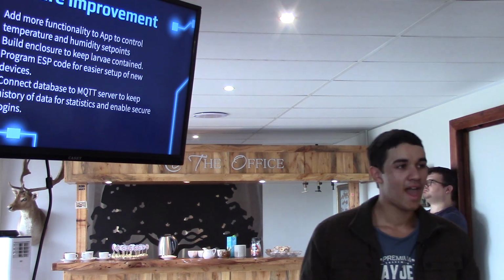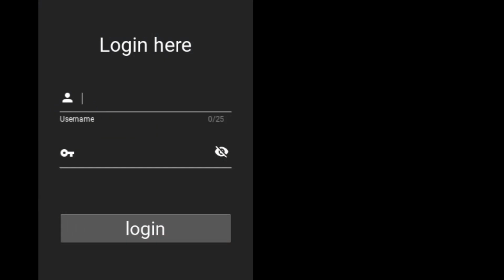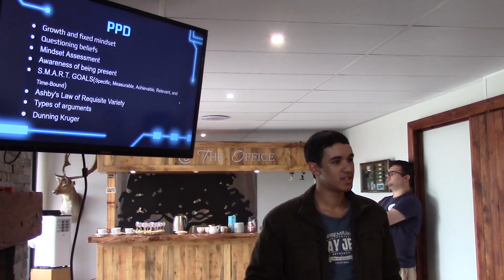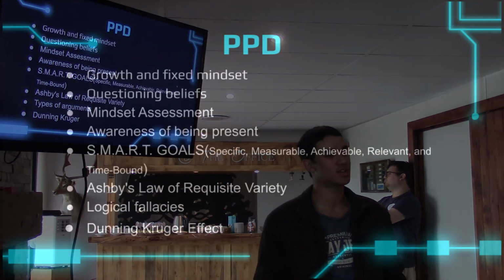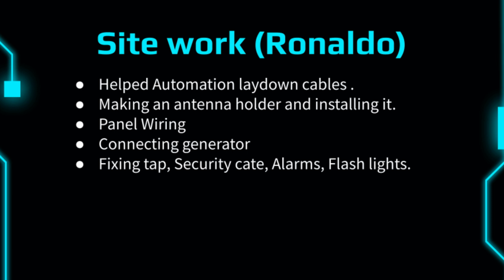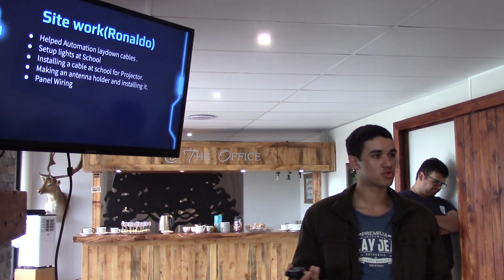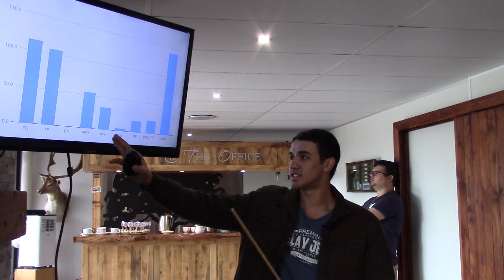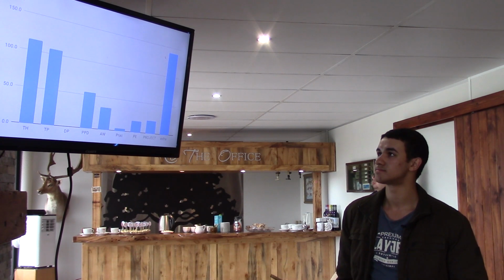3. RONALDO FINAL PRESENTATION TERM 4 2023 (PART 3)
To design an ESP-32-controlled insect incubator capable of network control via an App.
Uses a DHT22 sensor that measures humidity and temperature.
Creates optimal conditions for black soldier fly larvae to multiply while they consume wasted food.
Converts the larvae into a protein-rich additive for animal feeds.
Reduces reliance on outside food chains to feed farm animals.